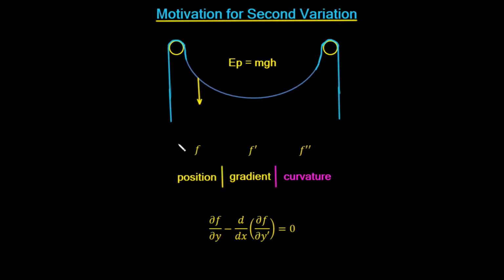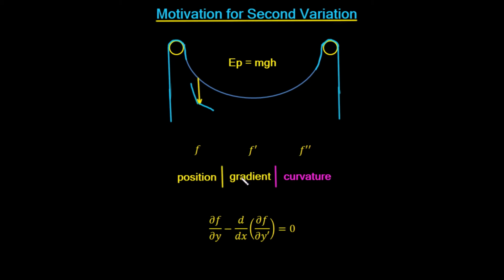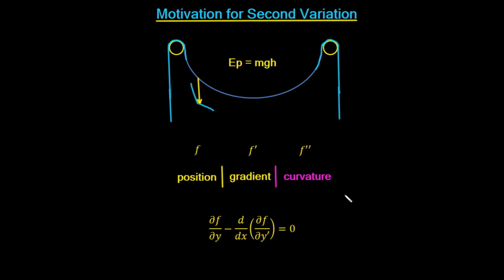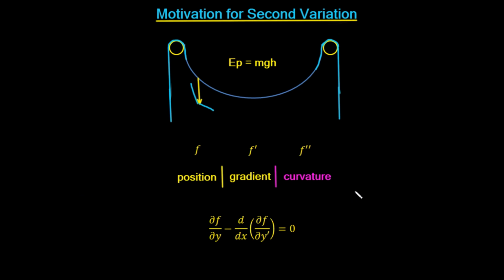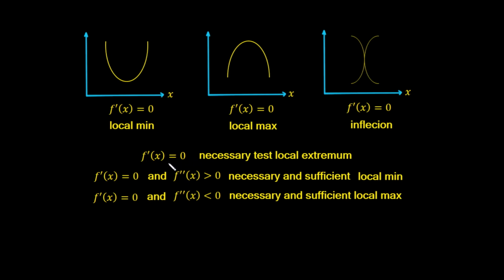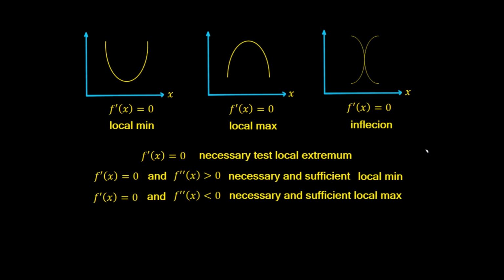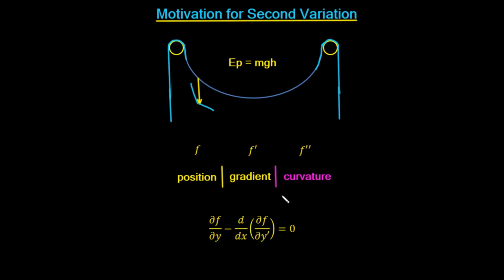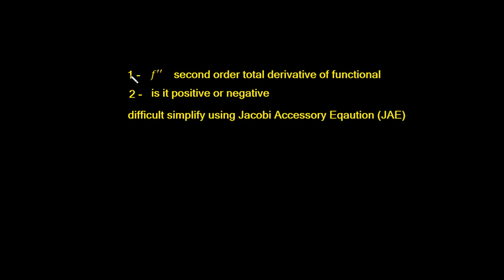Calculus of Variations 2 - Second Variation Motivation